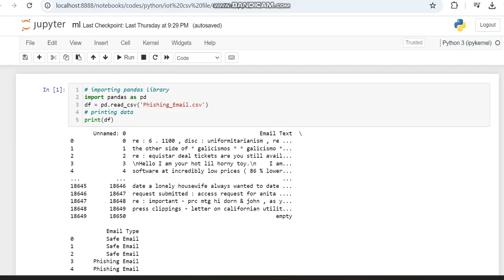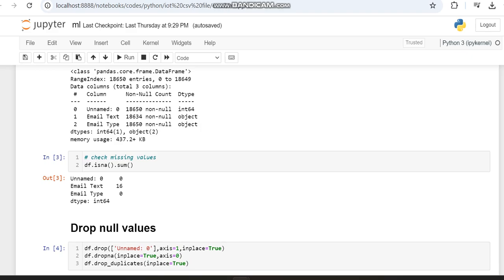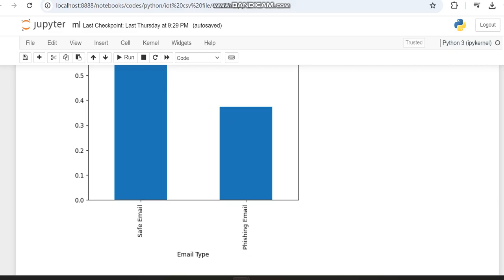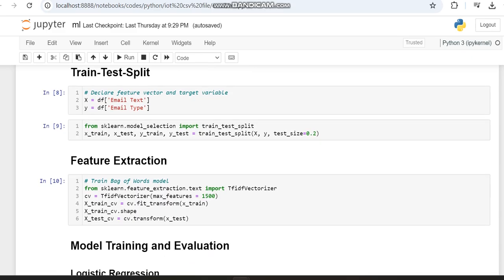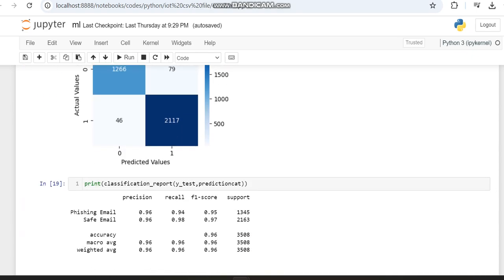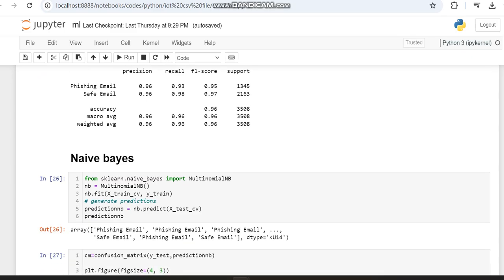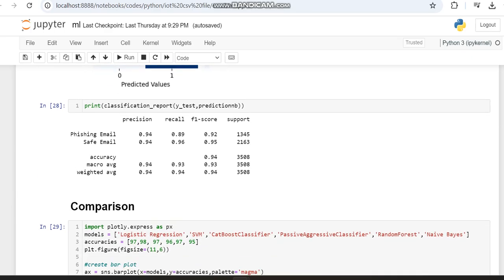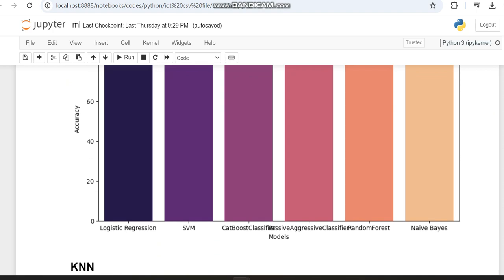Email Spam Detection with Random Forest Python Code from Scratch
Email Spam Detection with Random Forest classifier Python Code from Scratch

This video shows Email Spam Detection with Random Forest classifier Python Code from Scratch